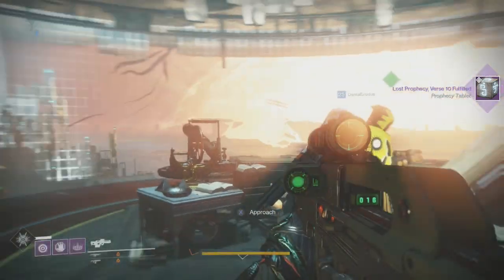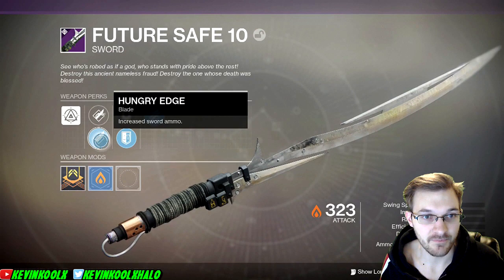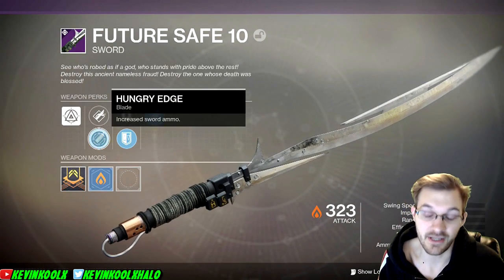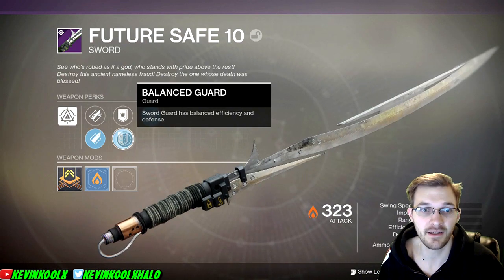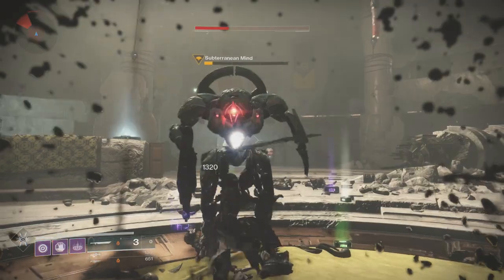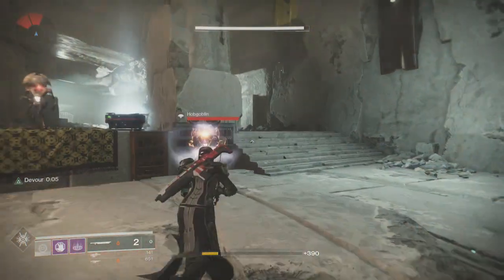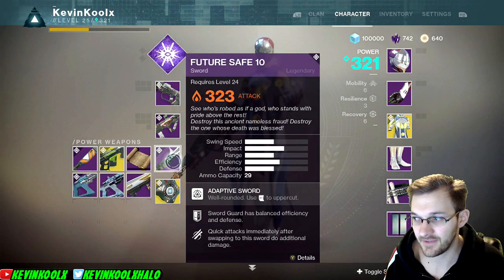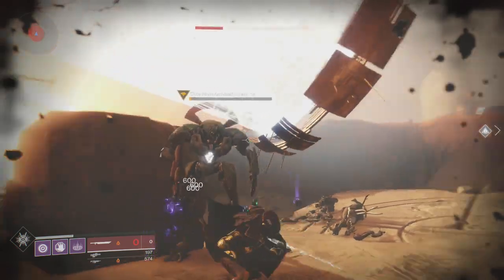Destiny 2 Future Safe 10 Review! Best Boss Sword? Destiny 2 Curse of Osiris Forge Weapons!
Destiny 2 Future Safe 10 Review! Best Boss Sword? Destiny 2 Curse of Osiris Forge Weapons! Destiny 2 Forge weapons of Curse of Osiris are great weapons and this review is for Future Safe 10. The Lost Prophecy verse 10 gives you this weapon. How to get the Future Safe 10 by grinding PvP. Destiny 2 ALL FORGE WEAPONS & VERSES take a lost of time but the Lost Prophecy Weapon Perks are great for PvE.